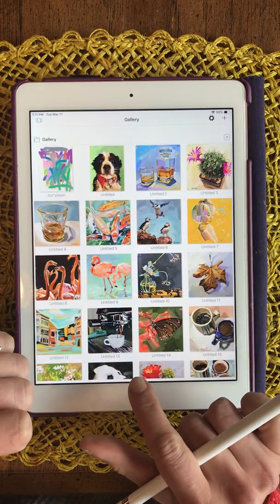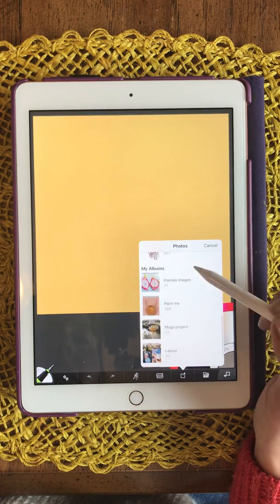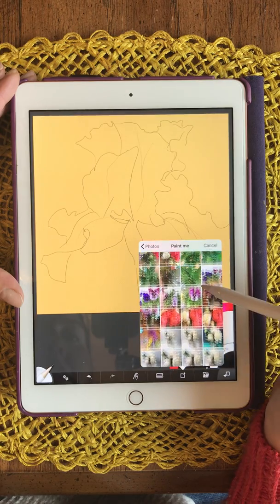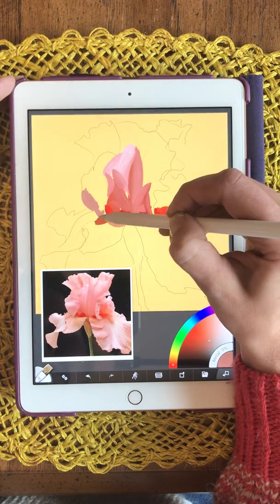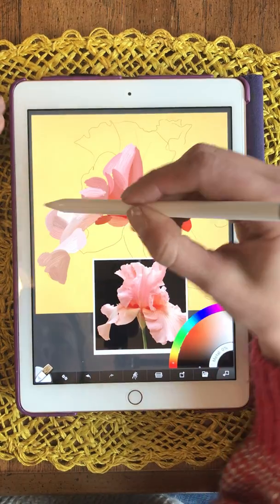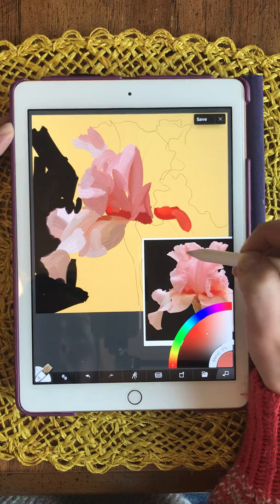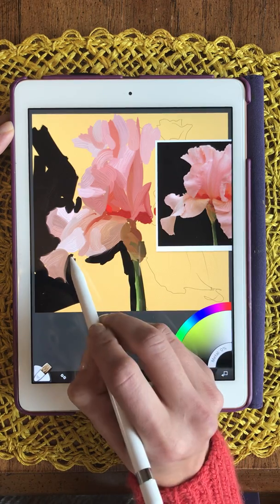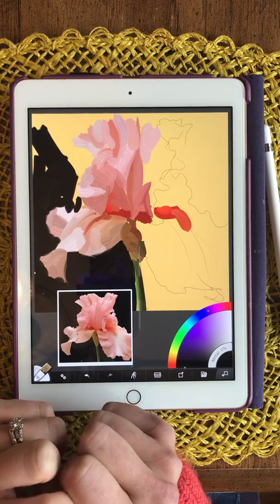Artrage Tutorial from Teddi Parker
Teddi Parker gives a quick demonstration on how she achieves the style she gets using the digital painting program Artrage.